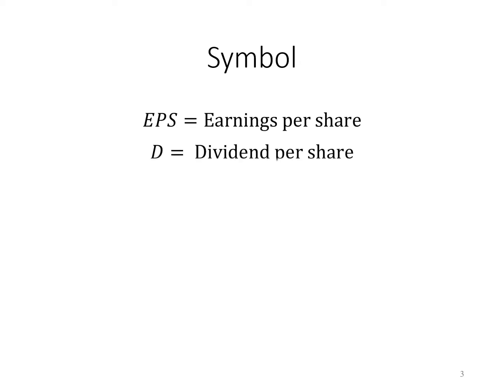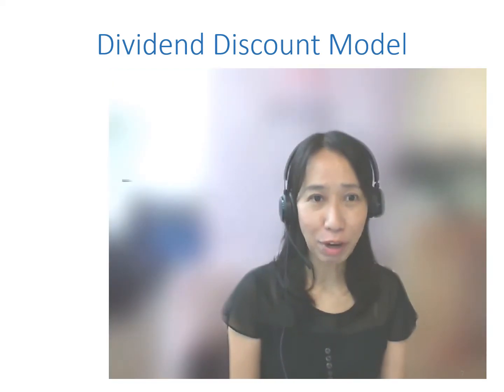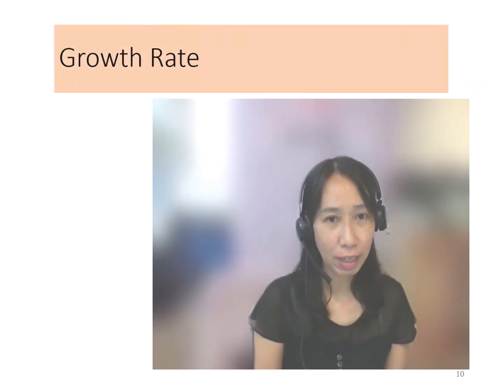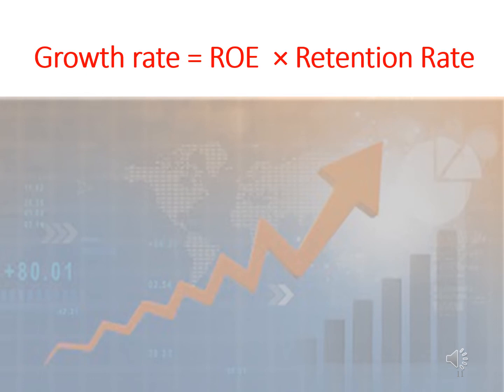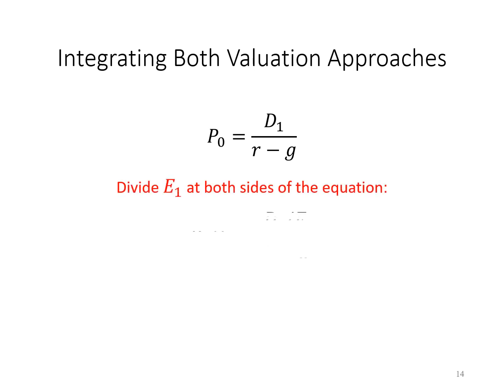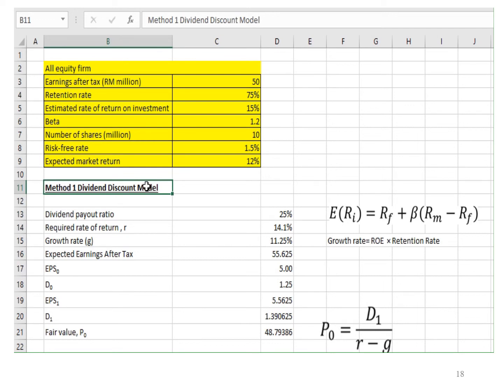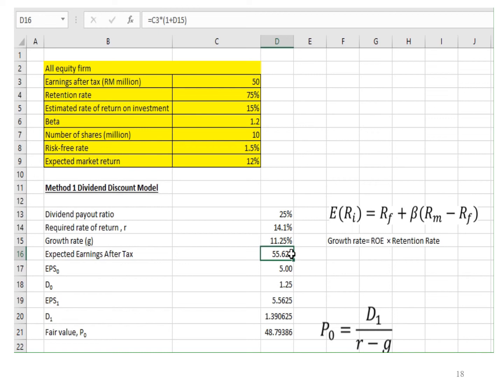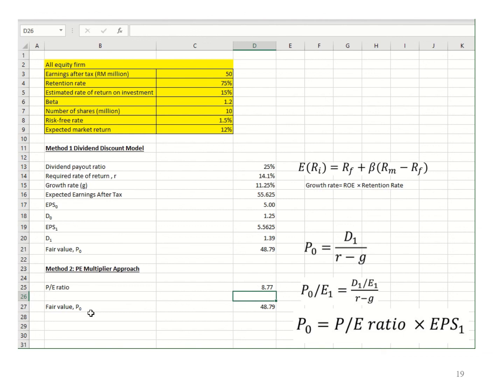Integrating Dividend Discount Model and PE Multiplier Approach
Portfolio Management Series.
Learning by Example
Practical Application.